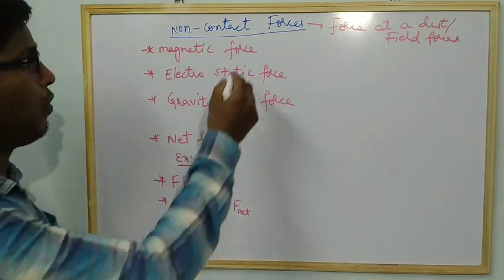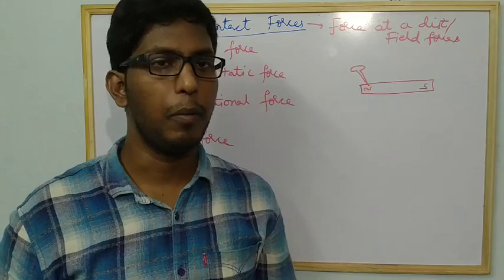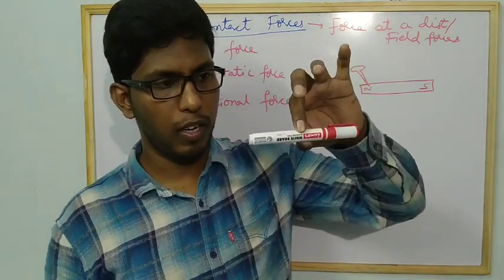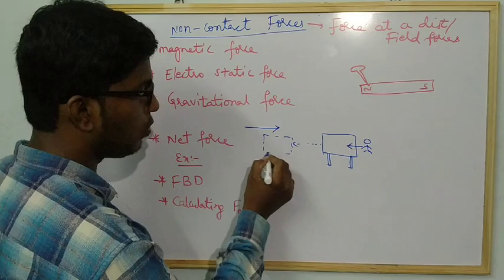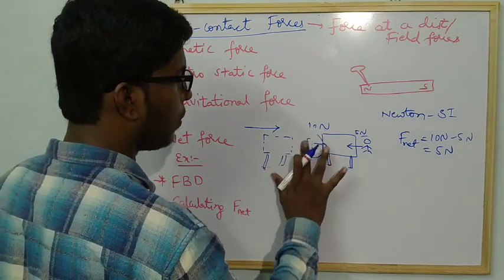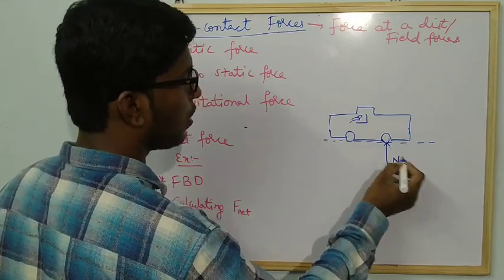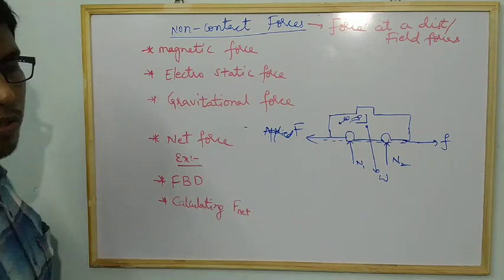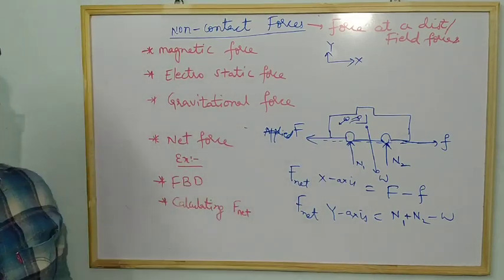Types of forces,Grade -8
Types of Forces and free body diagram.